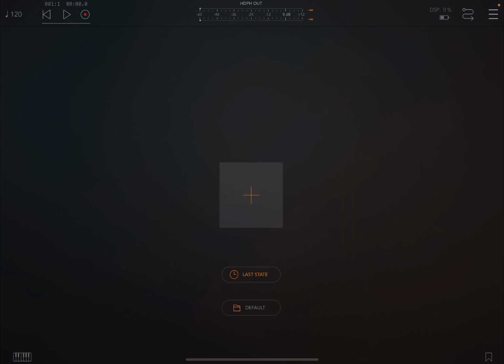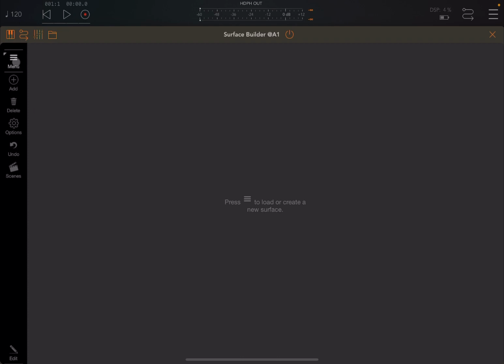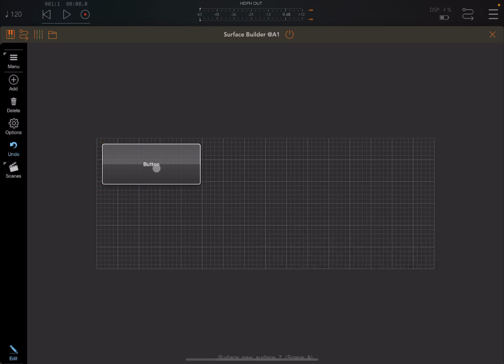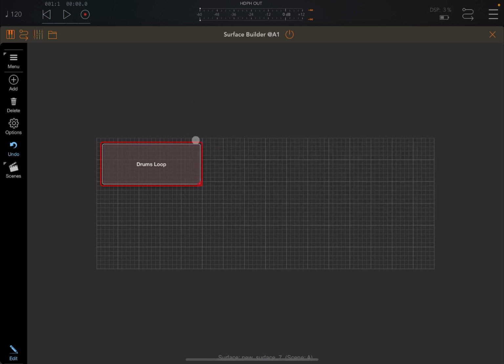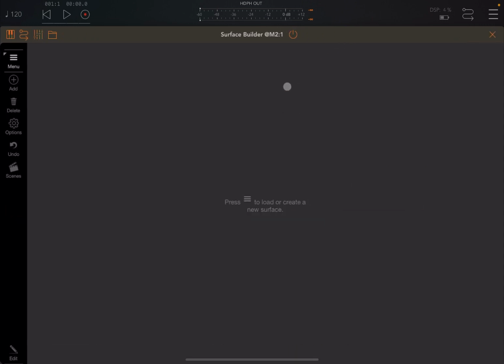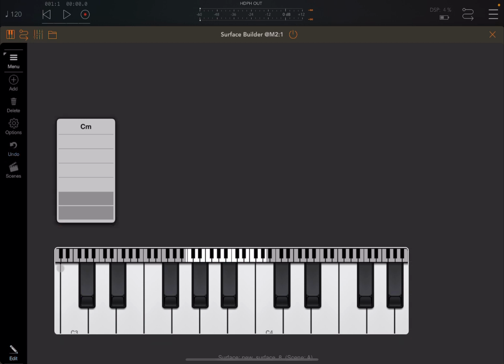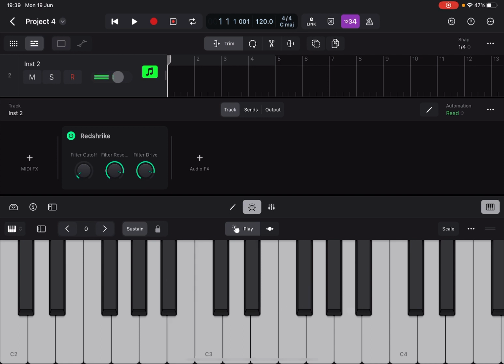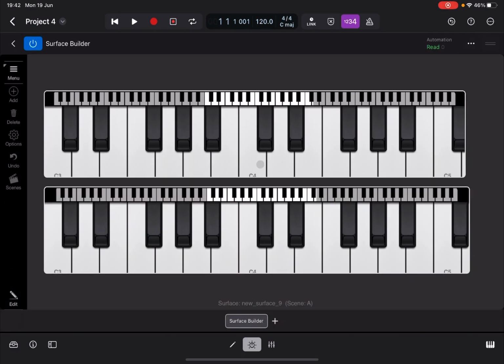4Pockets Surface Builder - Tutorial 1: Getting Started - Preview 1.01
4Pockets Surface Builder - Tutorial 1: Getting Started

Surface Builder is a tool for creating control surfaces that send MIDI data to one or more audio components in order to simplify remote control tasks. You start by creating a surface of a given size, adding buttons, knobs, faders, etc. to the surface and configuring them to generate the required MIDI output. Surface Builder allows you to send note on/off, controller change and program change values as well as being able to emulate modulation wheel and pitch bend data. Buttons can also be configured to send bulk MIDI data using a single key press. You can build surfaces that span multiple scenes and link between them for large complex interfaces.

Incoming MIDI data can also be used to control or trigger elements of the interface, giving a bi-directional stream of MIDI data.

Surface Builder can be added as a pure MIDI plugin which allows processing of MIDI only, or as an instrument plugin, allowing you to process audio passing through it. You can even load it as an intrument and configure a surface to start and stop audio clips either manuall or remotelv.

Surface Builder was designed to be used as an AUv3 plugin within your favourite DAW, but it can also be used in standalone to send
MIDI directly to MIDI hardware using direct access to their MIDI ports

Many different object types are supported including buttons, switches, lights, rotary knobs, faders, sliders, XY-Pad, keyboards, as well as text, image and box objects. Each object has many different styles and colours, so no two surfaces look the same.

Drag and drop an audio file onto a button and that button becomes a clip player. Attach rotary knobs to control the clips volume and pan. Throw on top of that a LP/HP filter knob and you are cooking on gas. Drop PNG transparent image icons on buttons to customise the look and feel.

A button can record and playback bulk MIDI commands, on both button press and release. So pressing a button could send the notes of a chord when pressed, and appropriate note offs on release.

A surface can consist of up to 6 scenes for really complex designs. Buttons and switches can be used to switch scenes and also to show and hide other objects to make better use of screen space. Once your surface is complete switch to presentation mode to hide all the toolbars. Each surface can be saved with compressed audio and images all in a single surface file.

Features
O AUv3 and standalone modes.
O Bluetooth MIDI support.
O Drag and Drop interface
O Send and Receive Note On/Off.
O Supports all Control Change parameters
O Supports Program Change commands with bank support.
O Multiple Audio Clip playback
O Record and playback bulk midi data.
O Multi-Scene.
O Multi-level undo/redo.
O MIDI Monitor
O Presentation Mode.
O iPhone and iPad compatible

This video contains the following product demonstration:

- Intro to the standalone version and AUv3
- Use as Audio Instrument and as Midi Processor
- How to load and create surfaces
- How to save and clear surfaces
- How to move from edit to presentation mode
- How to select the scene window and move between scenes
- How to open the midi monitor window and the stack images window
- How to change settings of the app and settings for editing
- How to create a button to control play of audio clips
- How to create a switch to pause the audio clip playing
- How to link Surface Builder to other AUv3 inside AUM
- How to create a keyboard object and use it to play a piano app
- How to create a chord strip object
- Demo using LogicPro for iPad
- Etc.

Winners:

samzzo
Sam00sam
Ricnev

Rules to enter the competition to win a code for this app:
1 - Subscribe to the channel, 2 - Click on Like, and on the bell icon, 3 - Leave a comment about the video on YouTube, 4 - I will choose 3 winner/s from the comments on the video and update the video description in the next 2 days about who won, 5 - The winners can retrieve a code sending an email to with a screenshot as a proof they are subscribed to the channel. You need to check on the video description if you won or not as I will not be leaving a reply to comments as per previous rules. After I notified who the winner/s is/are I will give 2 days for the codes to be collected. After 2 days the codes not collected will be distributed to other subscribers. The rules above have changed due to continued challenges with reliability of comments in YouTube.